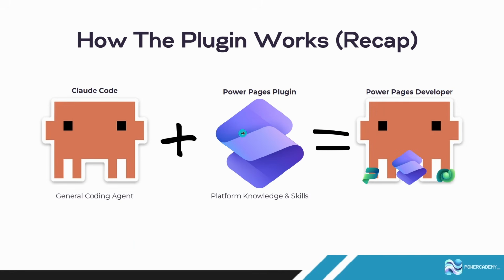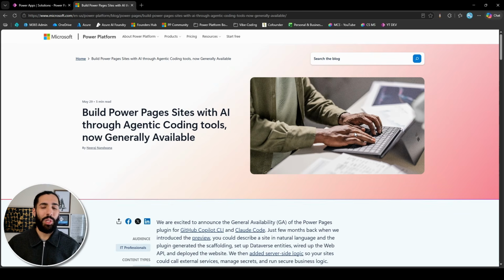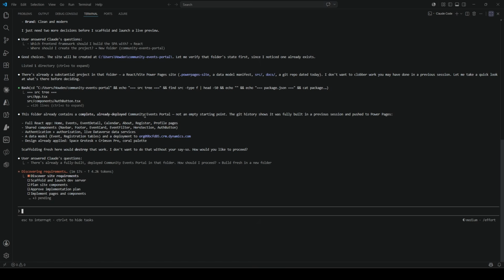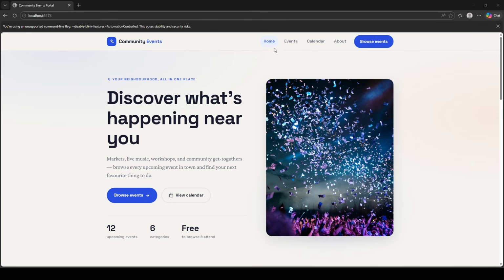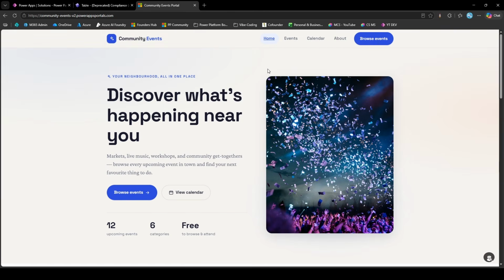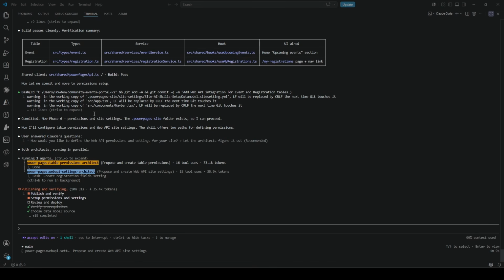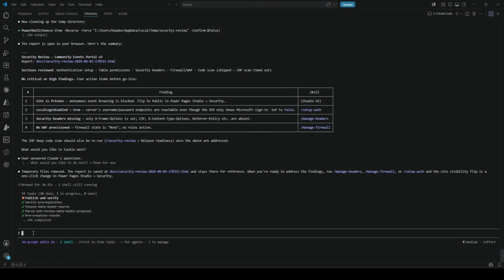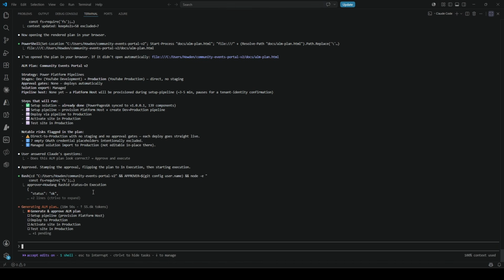I Built A Real Power Pages Site With Claude AI (Full Tutorial)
⚡ WANT ACCESS TO 100s OF MICROSOFT AI & POWER PLATFORM CHEAT SHEETS, ROADMAPS, AND PLAYBOOKS??

In this video, I take you through the Power Pages plugin for Claude Code, which has just hit general availability, and the new GA version is a significant step up from the preview.

In the first half, I walk through what's changed since the preview, covering the three brand-new skills: ALM and pipelines, site security review, and authentication setup. Then I get straight into a full end-to-end live demo, building a Community Events Portal from scratch using natural language in Claude Code.

You'll see the site scaffolded and previewed on localhost with React, Dataverse tables created with an ERD diagram, sample data seeded, the Web API integrated with table permissions architected automatically, and Microsoft Entra ID authentication set up in minutes. I then run the security review skill to audit the site before go-live, and finish with the ALM skill to configure Power Platform Pipelines and deploy to production.

🕐 TIMESTAMPS
0:00 Introduction
1:51 How the Power Pages plugin works
3:15 New GA skills: ALM, Security & Authentication
5:08 Live demo: building the site end to end
15:56 Setting up Dataverse tables
19:15 Integrating the Web API and setting up authentication
21:47 Security review and ALM deployment
27:57 Upskill your team with Powercademy